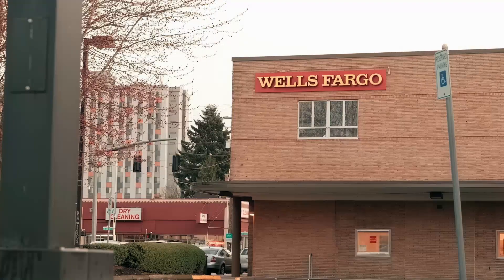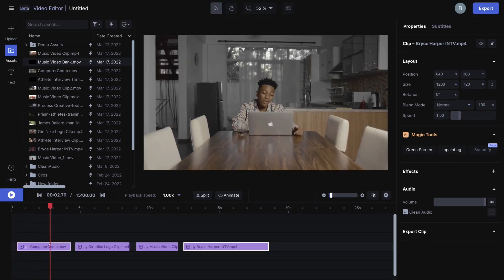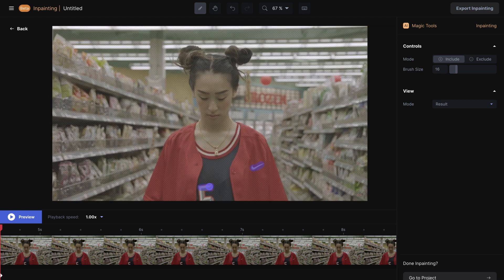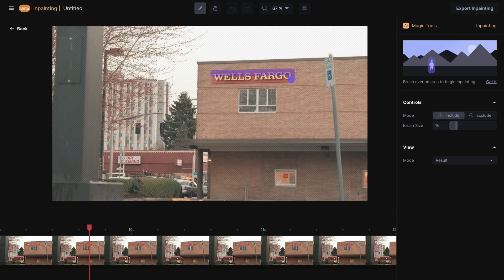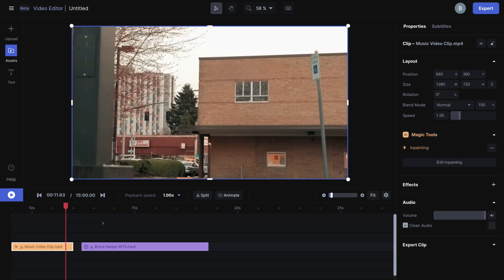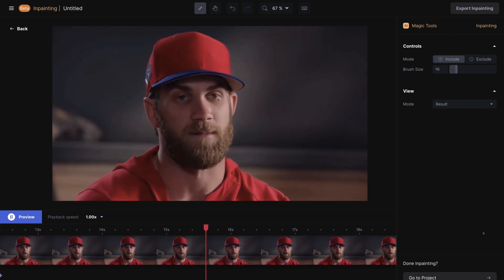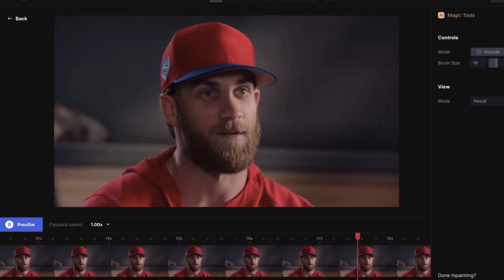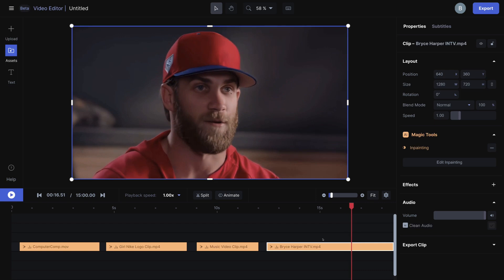How To Remove A Logo From Videos Fast with Inpainting | Runway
In this short tutorial, you will learn the easiest and quickest way to remove a logo or object from videos using Runway, a free online video editing platform designed to be everything you need for video production – all from your browser.

With the Inpainting tool, it’s easy to remove branding on buildings or erase logo patches from clothing; all it takes is a few clicks! Import your clip, click to paint over elements to remove and you’re done. Runway’s AI Magic tool does the object removal automatically.
 Start using Runway for free today: RunwayML.com.